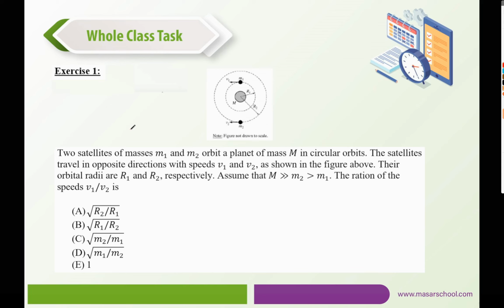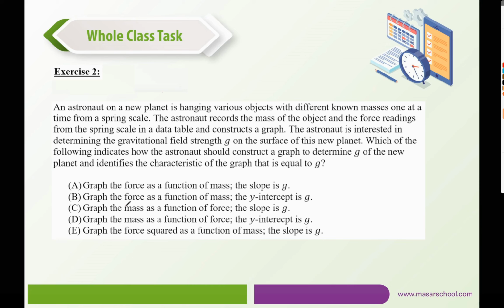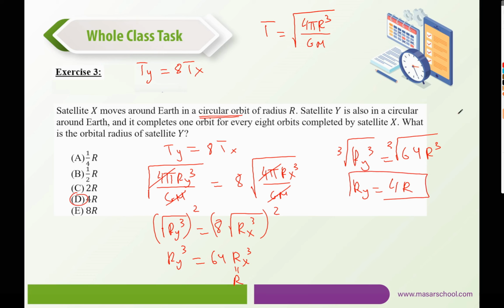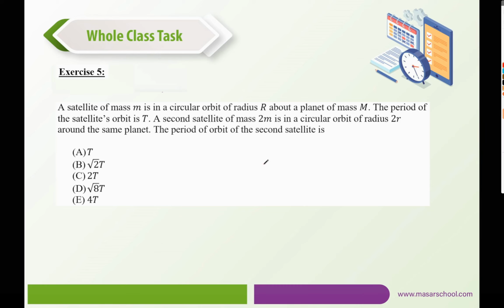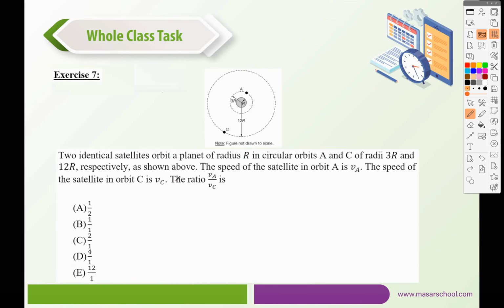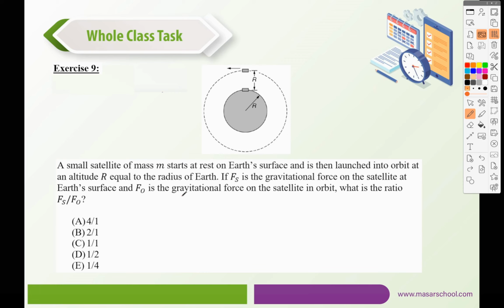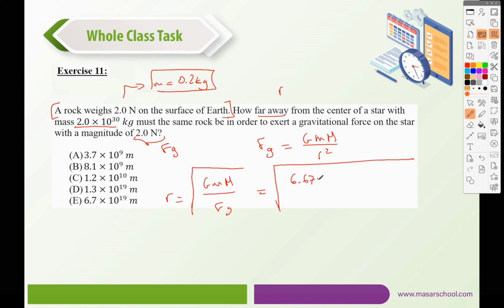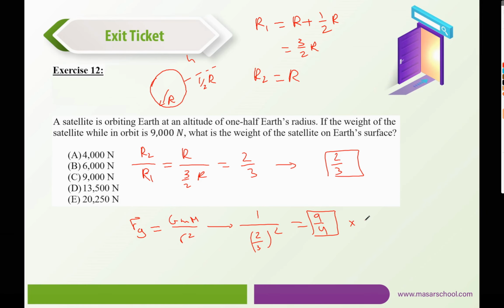unit 7 class 4